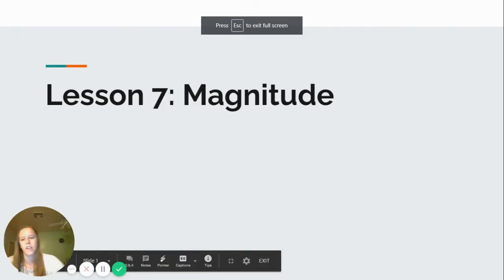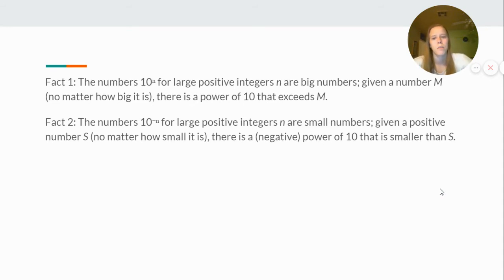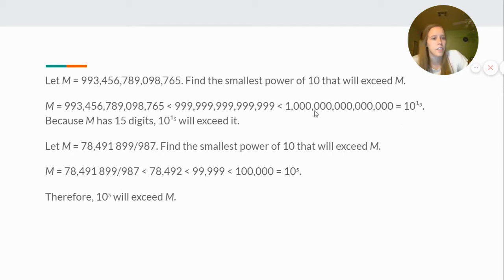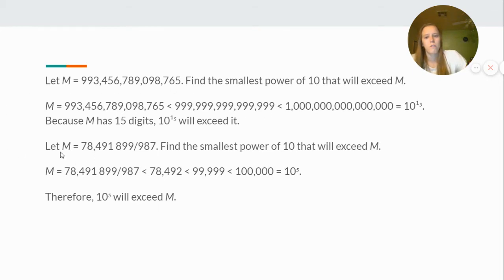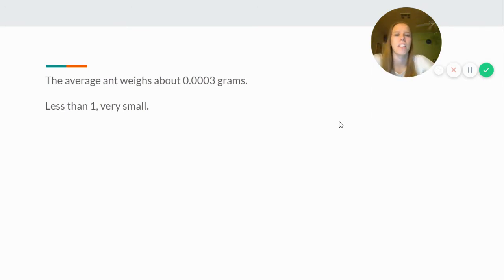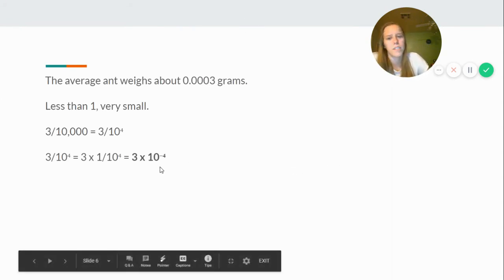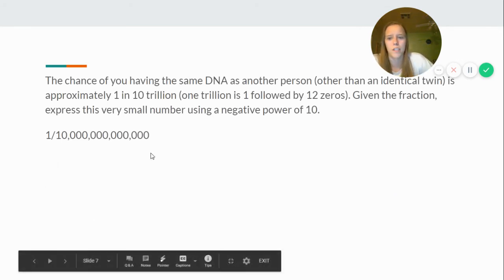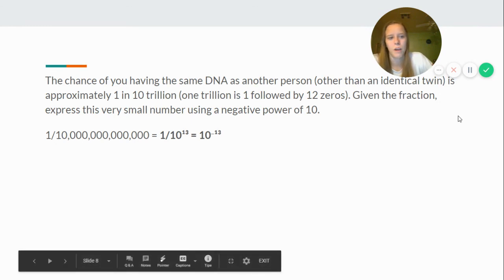8 - Math - Unit 1 Lesson 7 - September 17, 2020